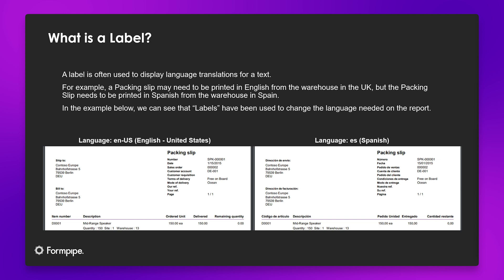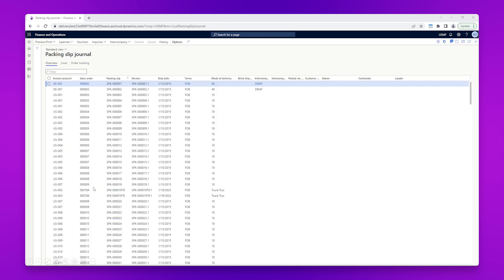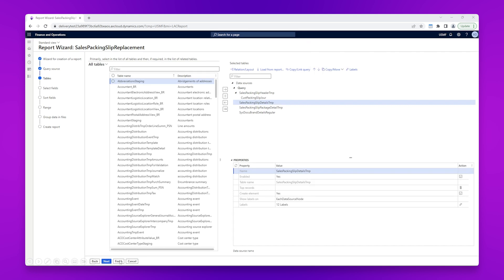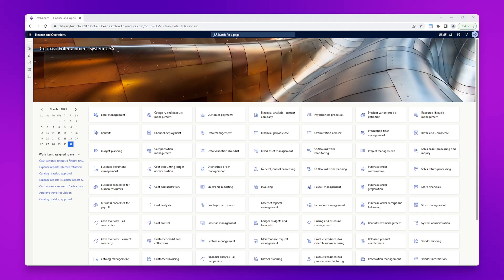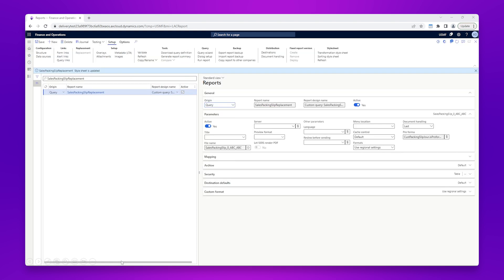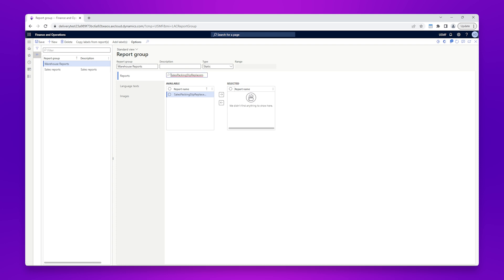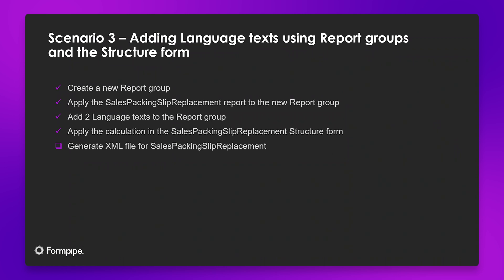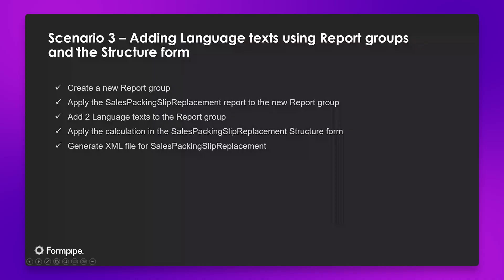Labels, Language Texts and Report Groups | Lasernet for Dynamics 365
Join us for a technical deep dive into 'Labels, Language Texts, and Report Groups' in Lasernet for Dynamics 365.